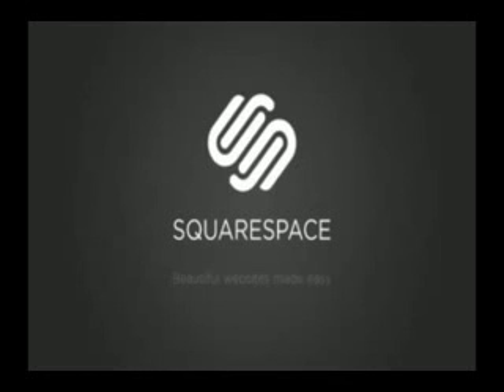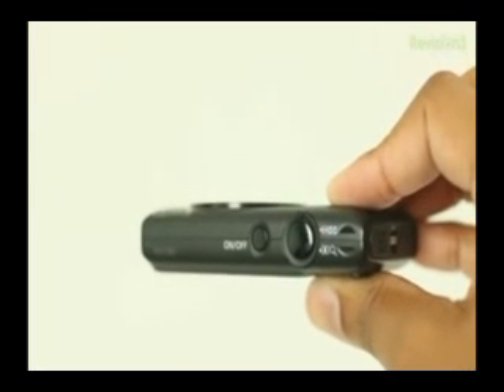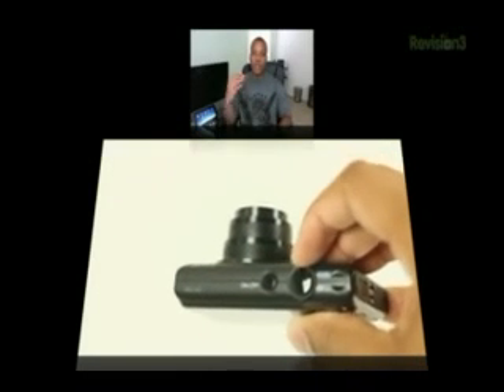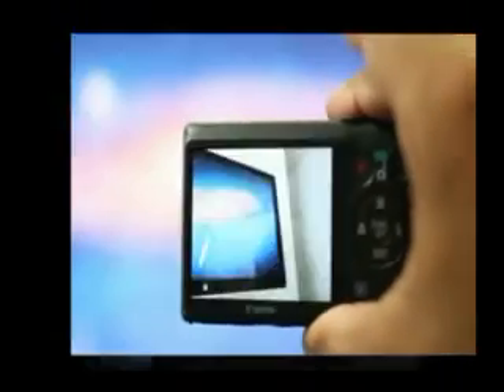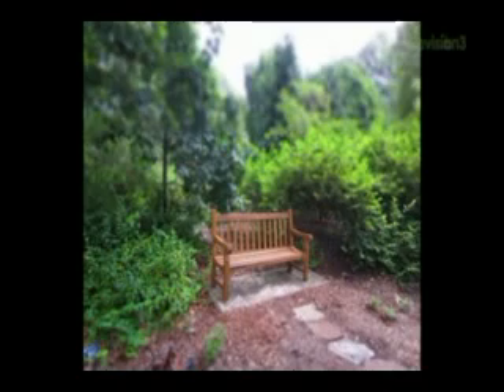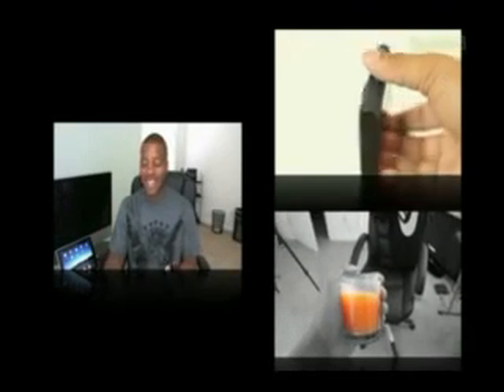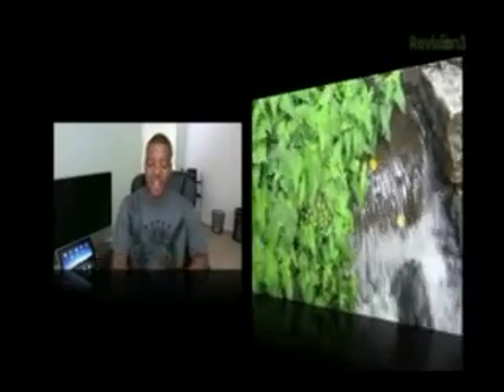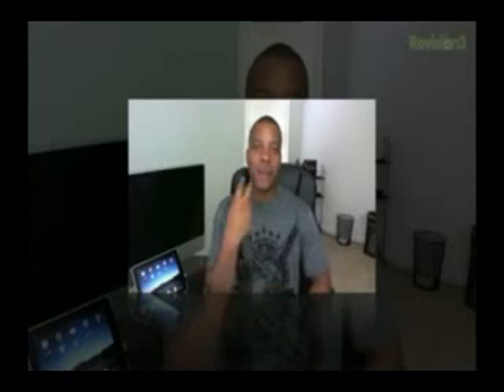Review_ Canon PowerShot ELPH 300 HS.flv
) save you up to 50% in amazon.

canon powershot，
cannon powershot，
canon powershot reviews，
canon powershot cameras，
canon power shot cameras，
canon camera powershot，
canon camera，
canon powershot digital elph，
powershot canon
canon power shot
cannon power shot
canon powershot digital camera
canon powershot digital
canon powershot waterproof
compare canon powershot
canon digital photography